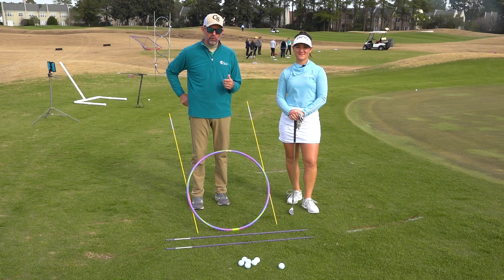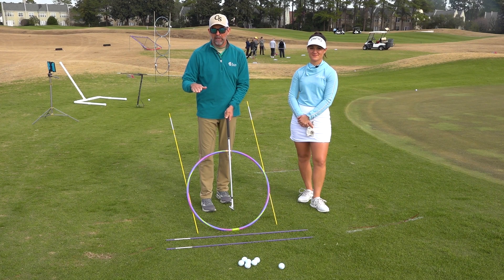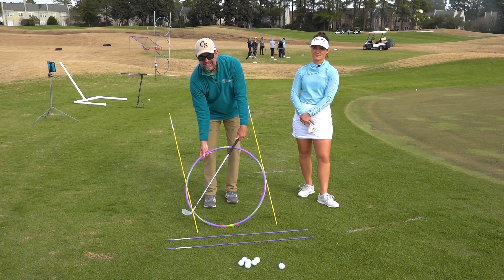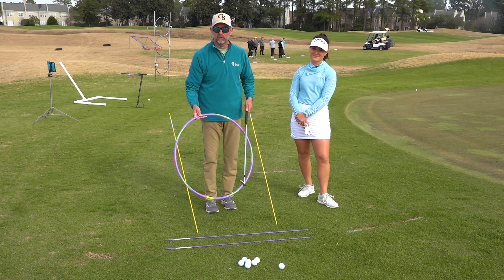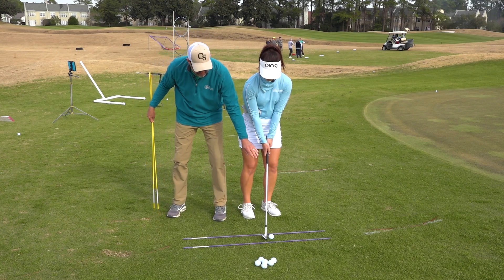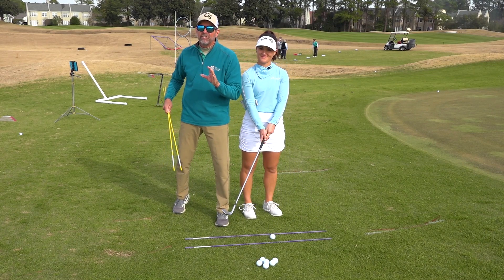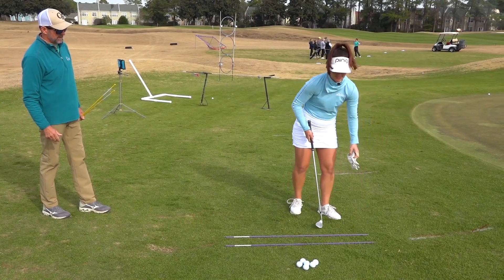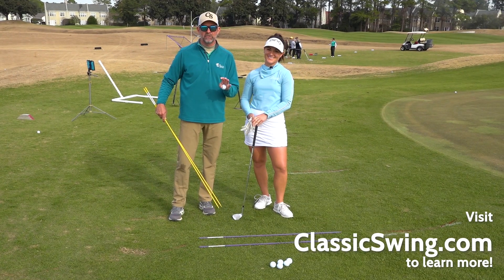Myrtle Beach Golf Passport Tip | Finesse Wedge Training Part 2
In the second part of their latest video series, Classic Swing Golf School's Ted Frick and LPGA Tour player Haylee Harford discuss training aids to help keep the golf swing properly on plane as you're executing a finesse wedge shot.